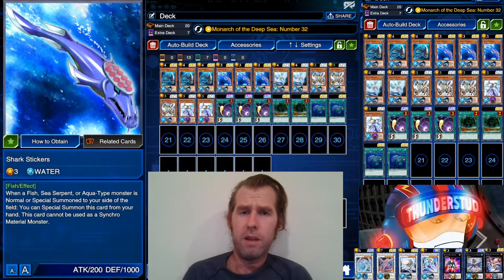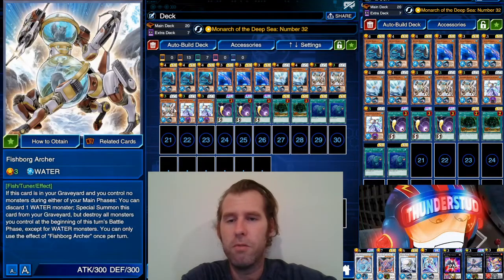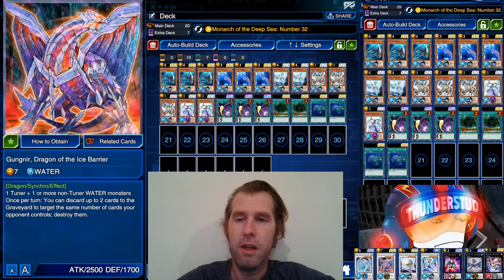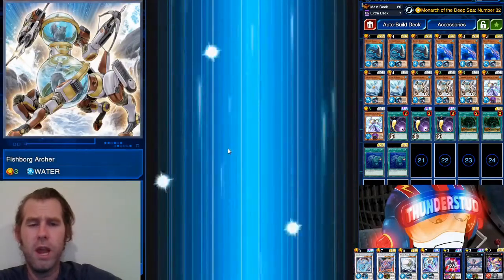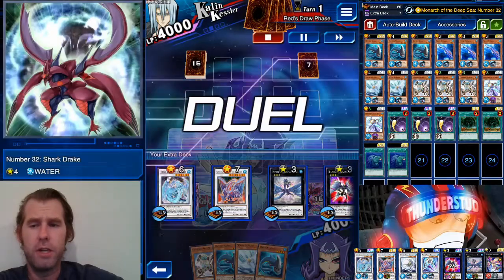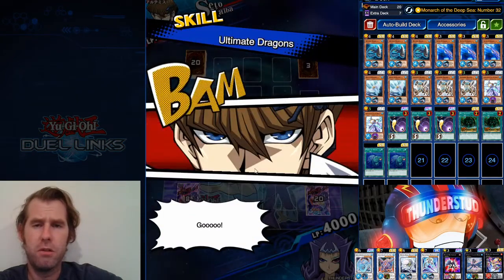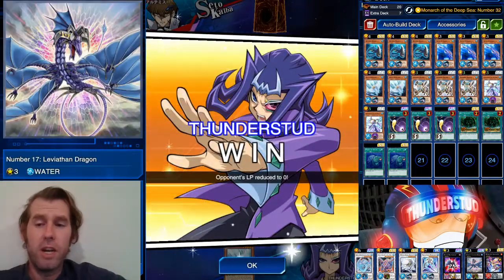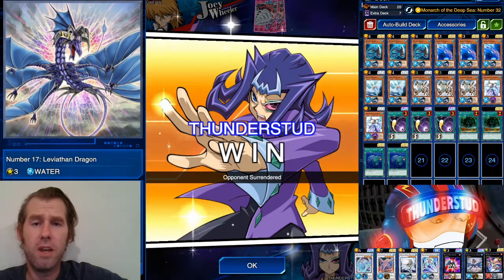New Character Shark Brings New Fish to the 3 Xyzs Pool! [Yu-Gi-Oh! Duel Links]